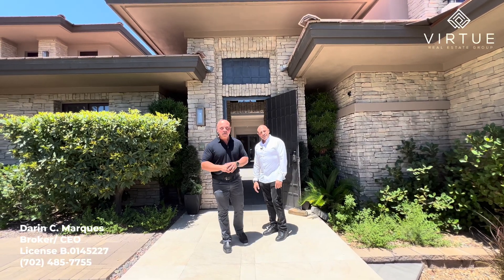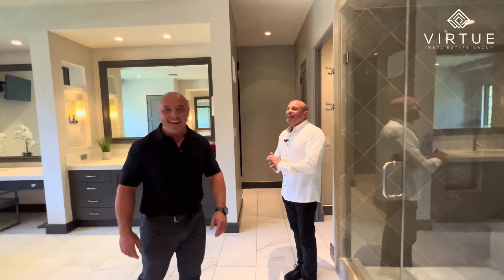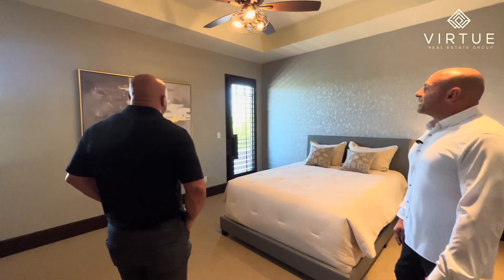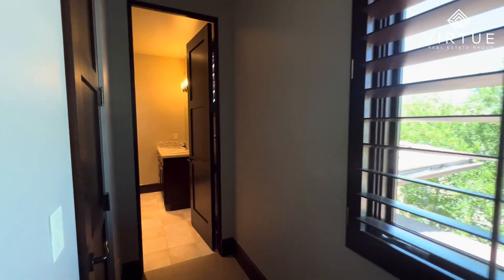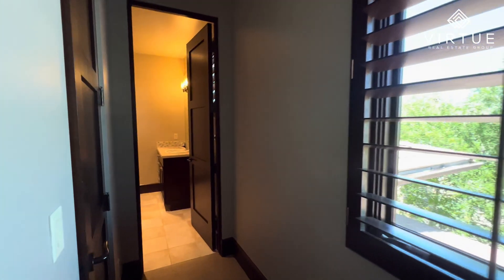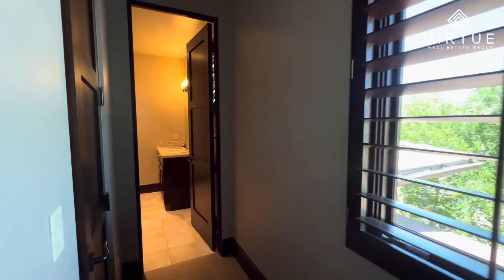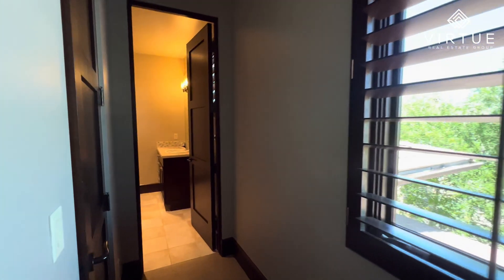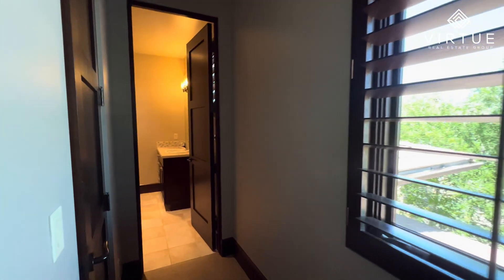Luxury Living - Exclusive look at Frank Lloyd Wright Inspired Home - 14 Promontory Ridge Dr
Ready for an unforgettable tour? Come explore this stunning modern-day Frank Lloyd Wright inspired home, complete with views of the mountains, golf course, and city skyline.

Upon entering you'll find a spacious open-concept kitchen equipped with top-of-the-line appliances & a butler''s pantry. Step out to the backyard oasis featuring a resort-style pool/spa, outdoor kitchen & garden. Inside has something for everyone too! Workout in the indoor basketball/pickle ball court or gym, play games in the game room and movie theater and wind down in the impressive primary suite - two sitting areas, spa bathroom & wraparound balcony plus designer closet. To top it all off, there are separate offices and a 4-car garage with storage space.

Darin Marques
Broker-Salesperson
Darin Marques Group
Virtue Luxury Real Estate Group
B.0145227